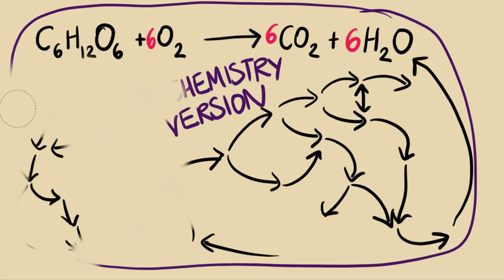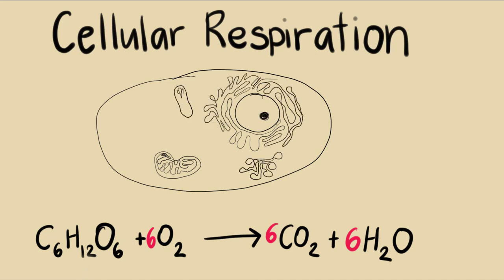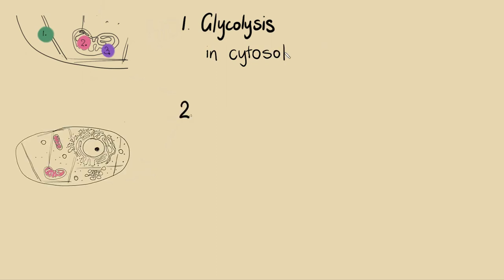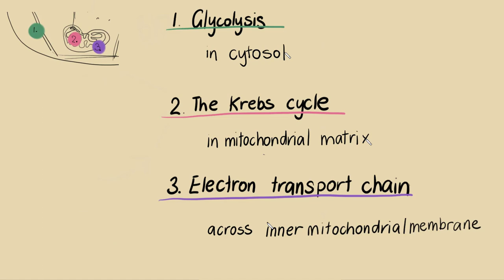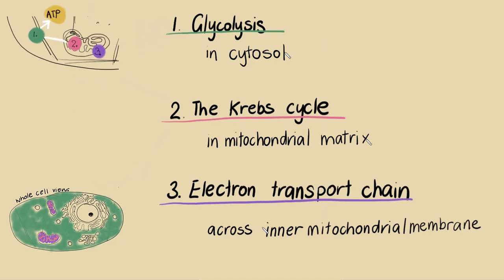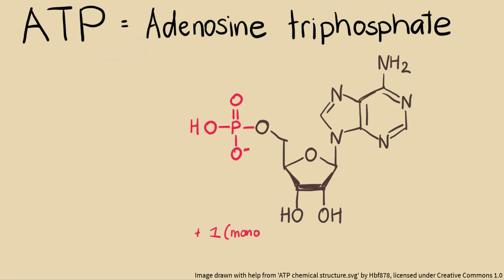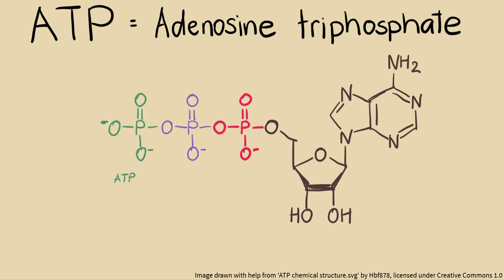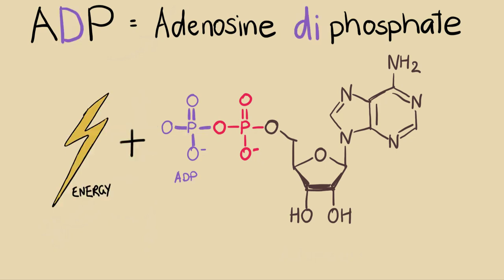Cell respiration | Energy for cells | meriSTEM